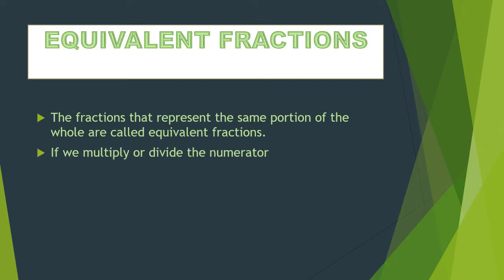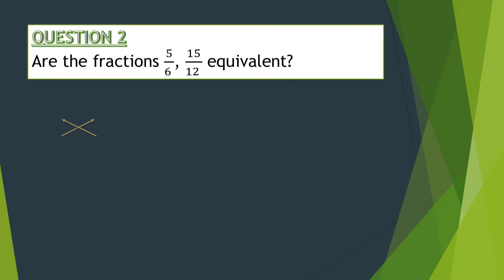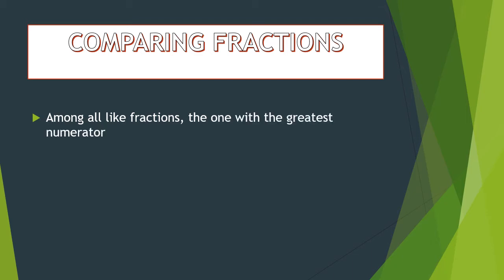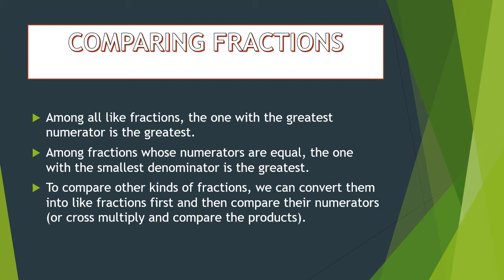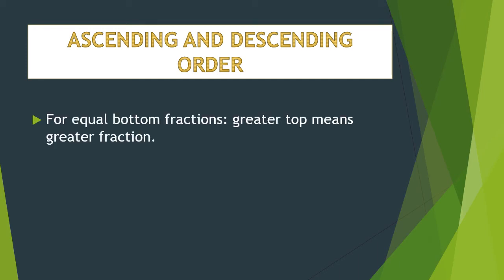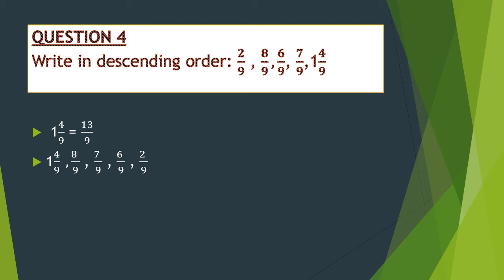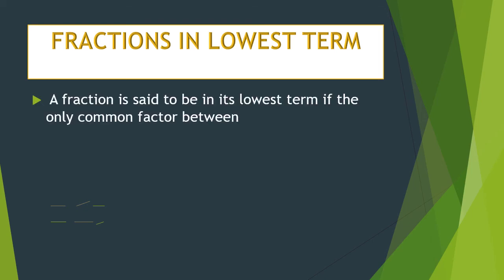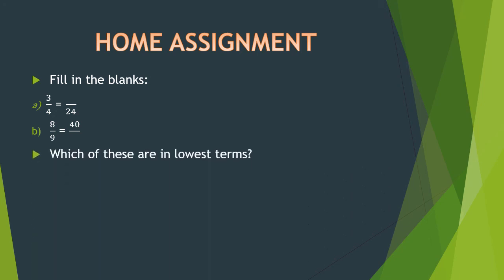Class 5, Mathematics, Chapter 7, Exercise B by Yashika Sharma